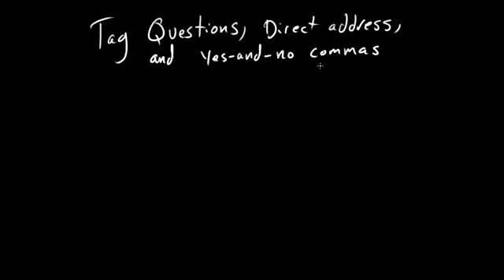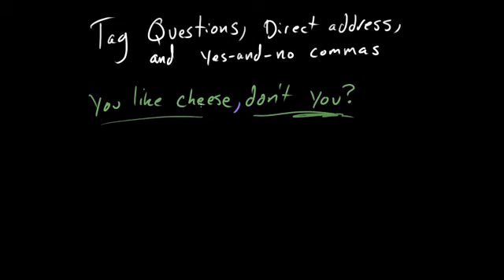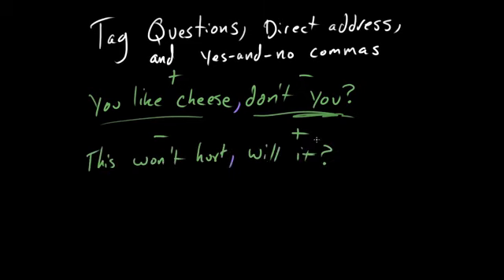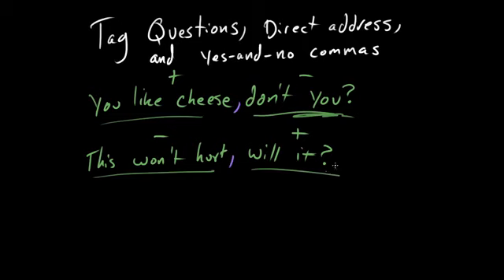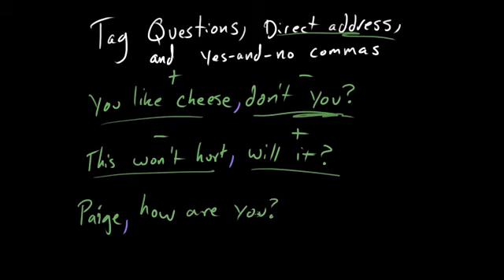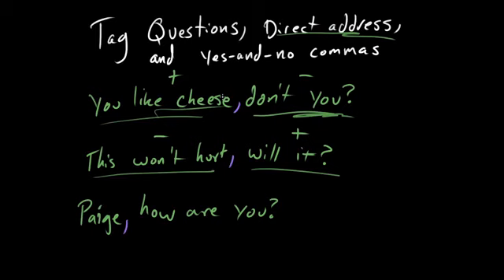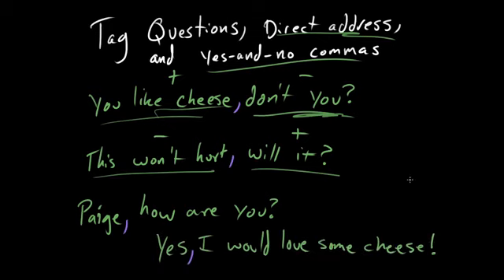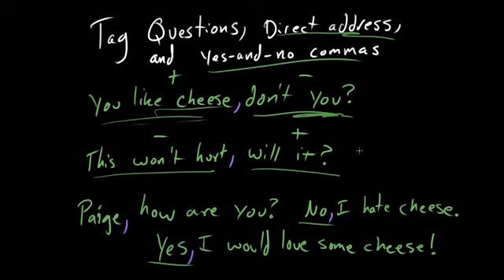TAG QUESTIONS | DIRECT ADDRESS | YES AND NO COMMAS | EMAD ACADEMY